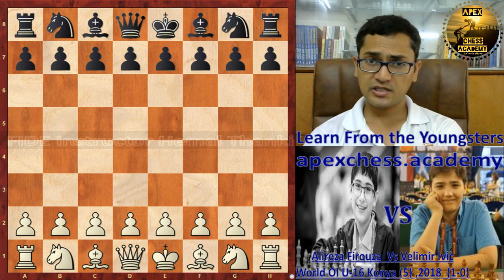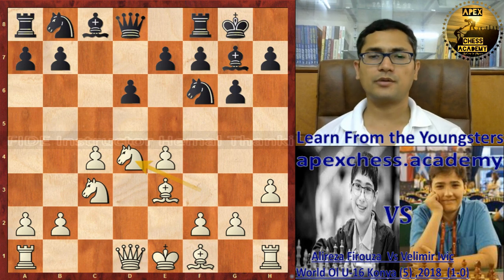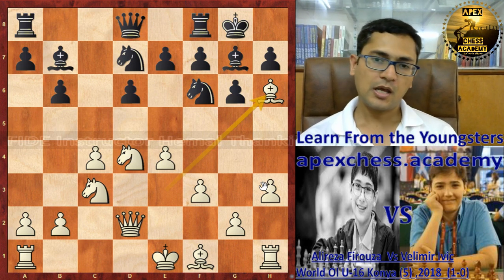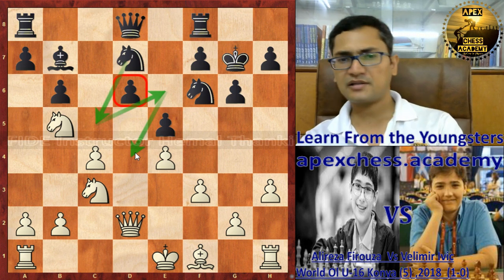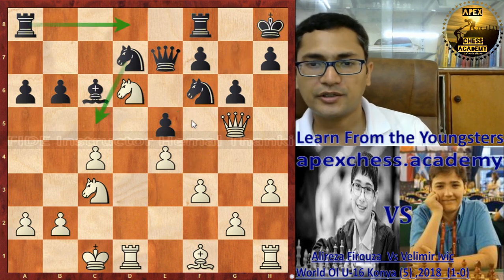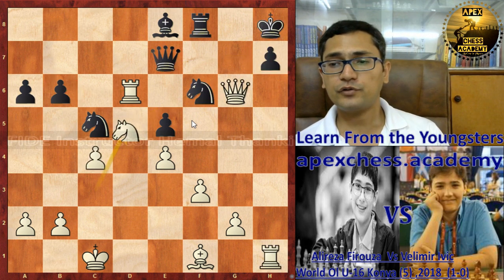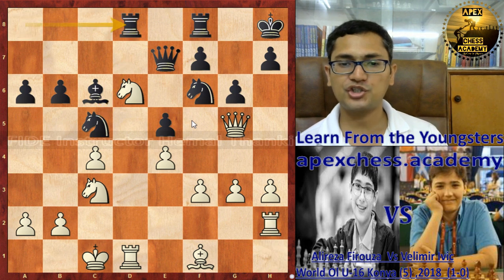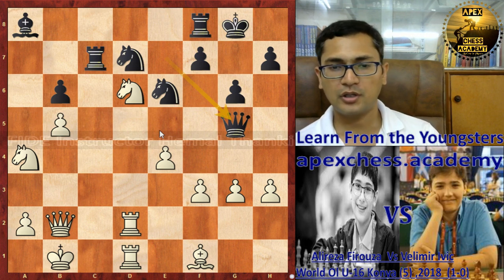Learn From Youngsters Part-2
Apex Chess Academy.
Hemal Thanki.
Apex Chess Academy is happy to introduce the theme " Learn From the Youngsters" Part-2.By learning the game of youngsters, you will be updated with recent opening trend as well. Let's Learn from the Great talent Alireza Firouza.